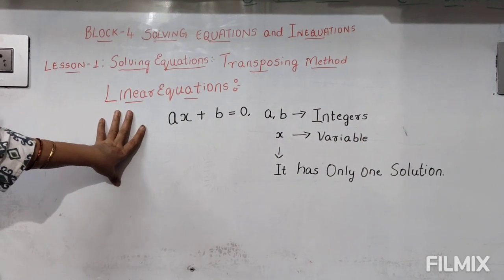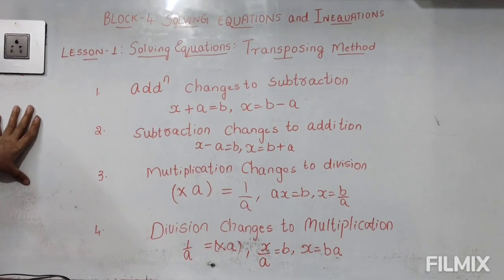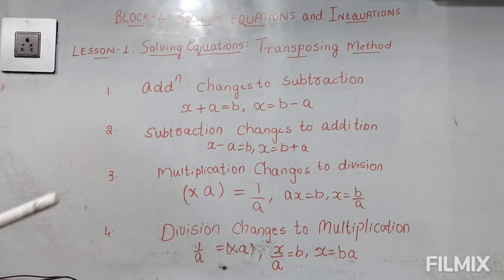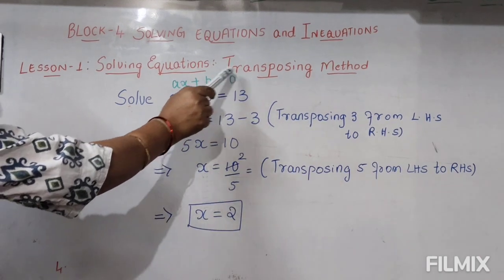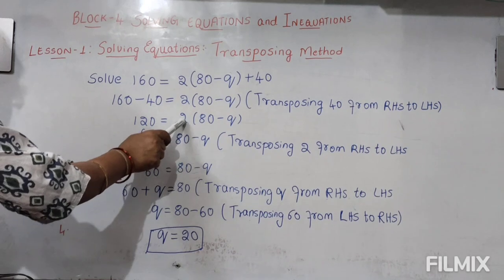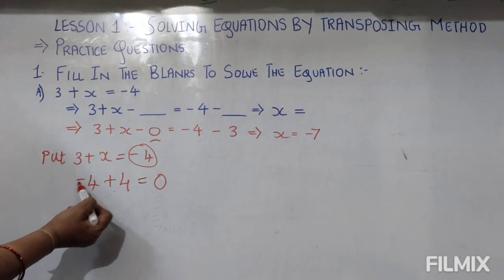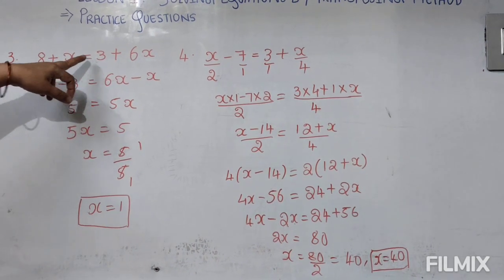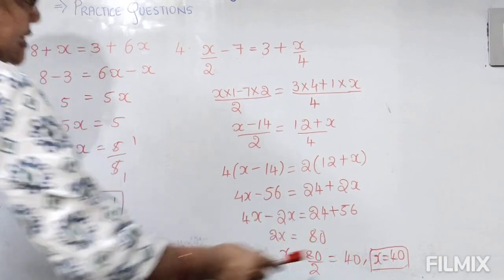Solving equations and inequations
Hi there!!! back with the new video!!! check it out!!!
0:10-Transposing a method
12:30-Practice questions